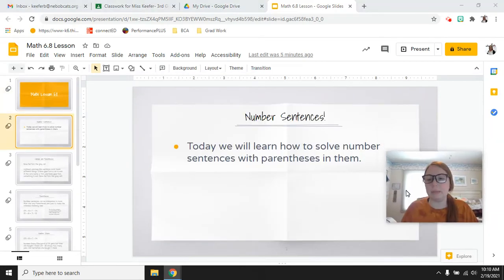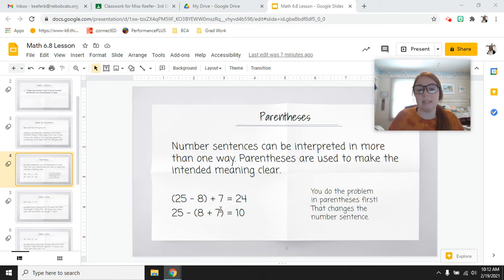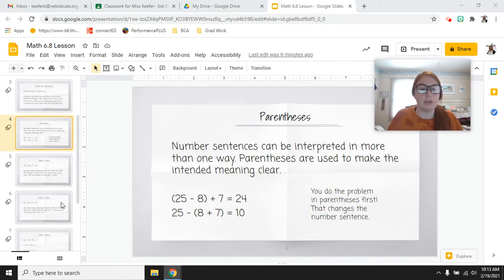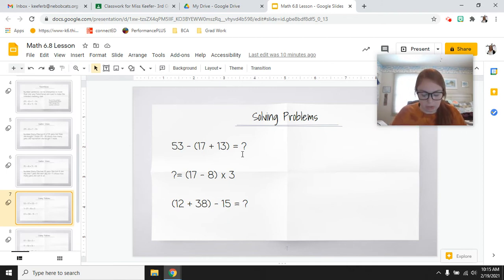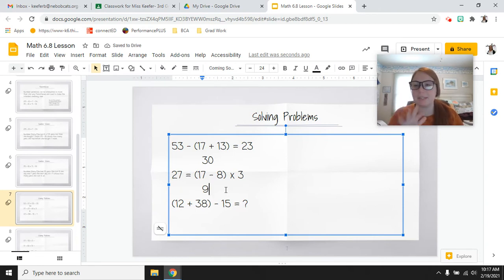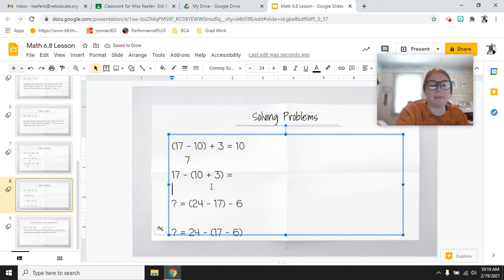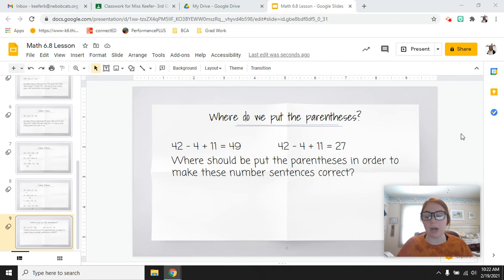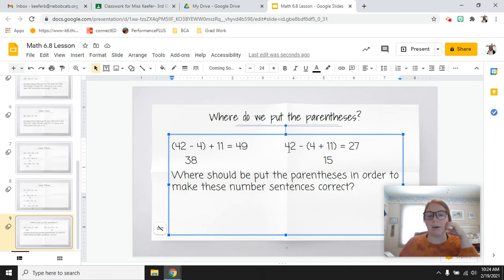Math Lesson 6.8